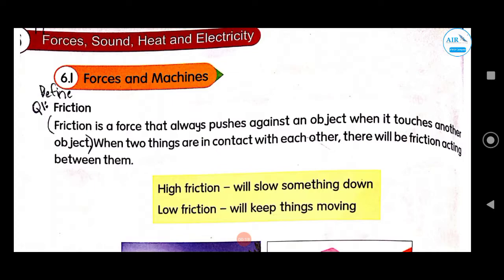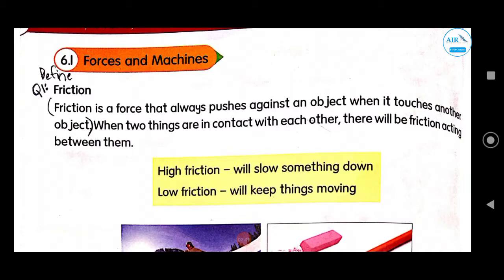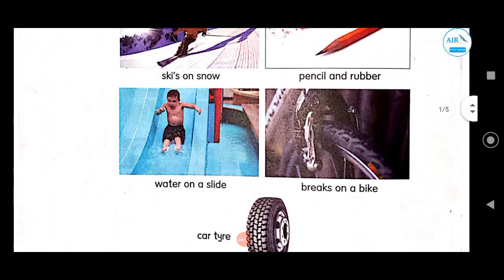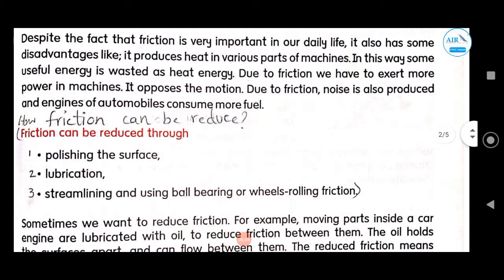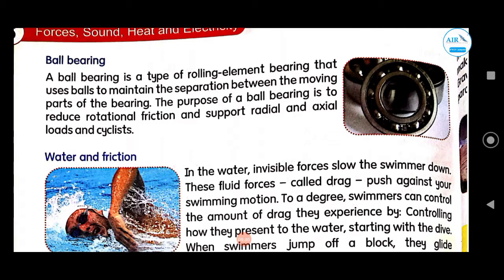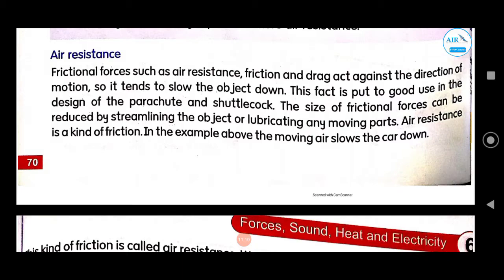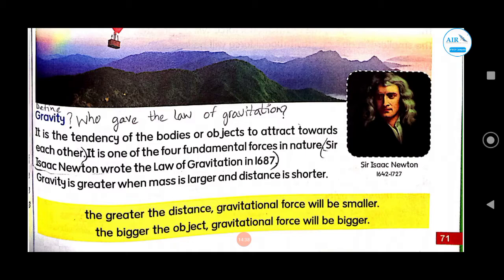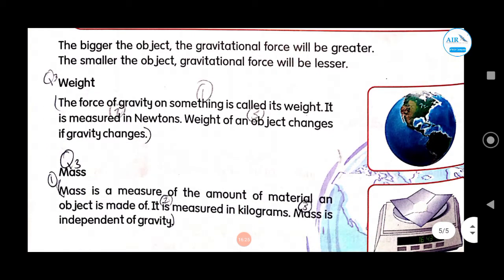Science Grade 5 Jan 11,2021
5 Science - Friction & Gravity.mp4